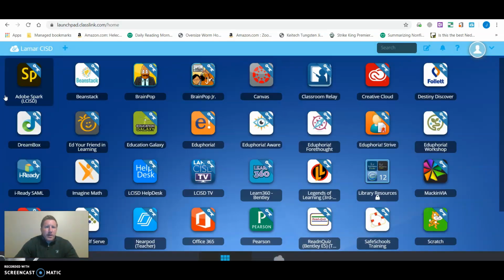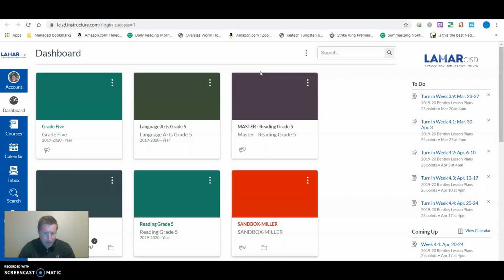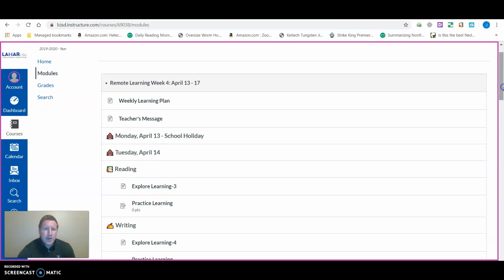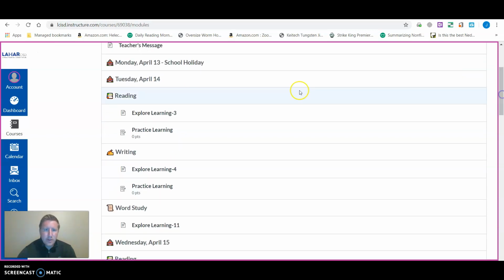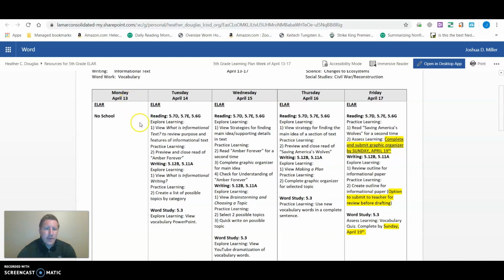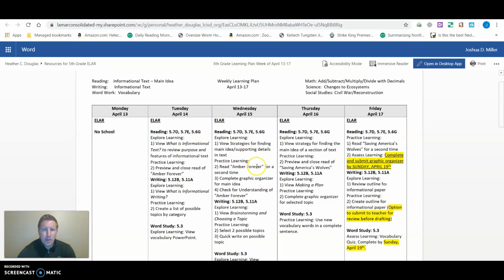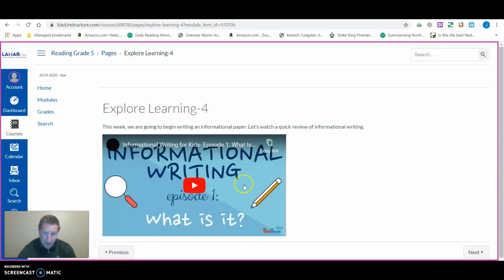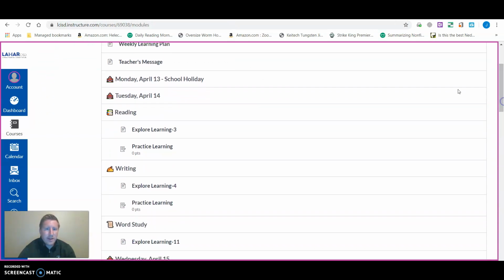A Walk-through of Bentley's Online Learning